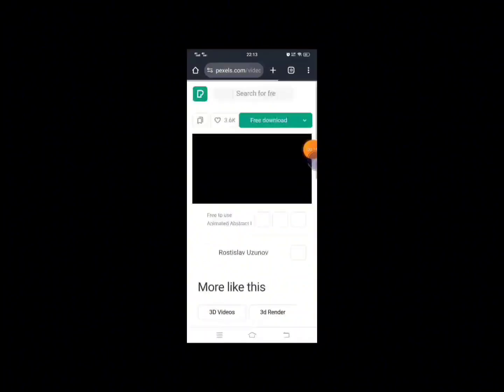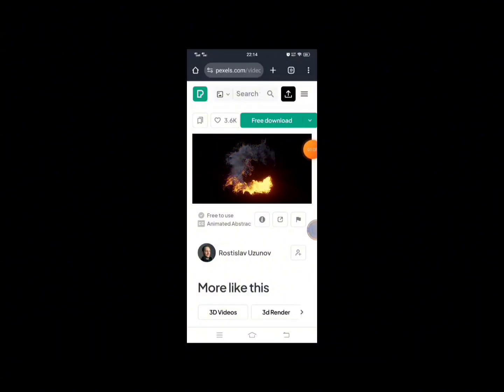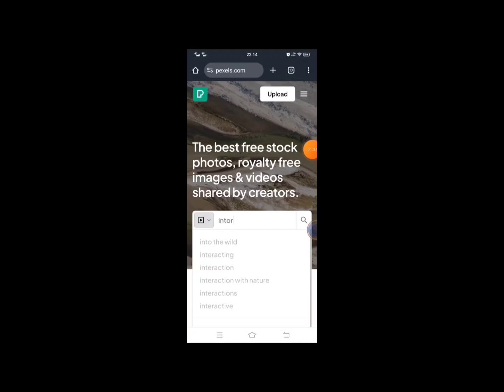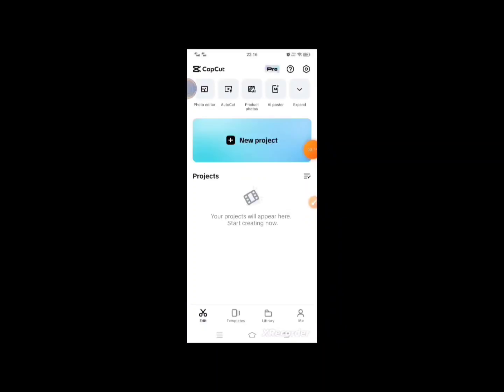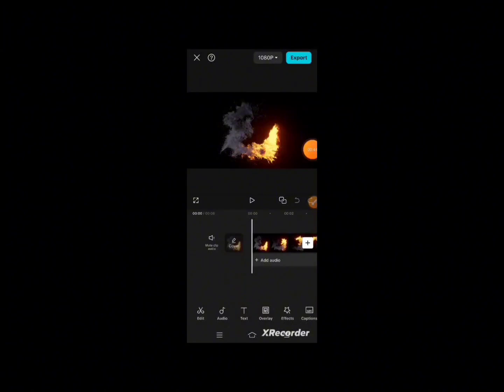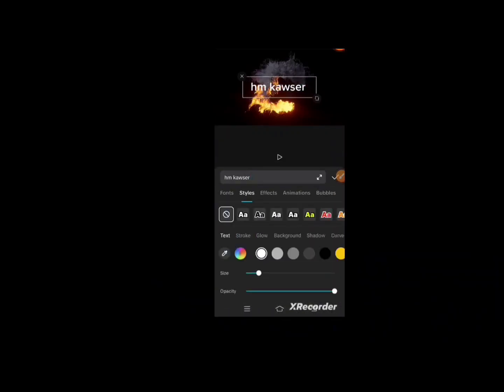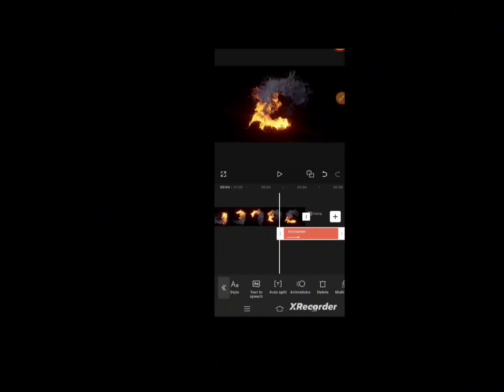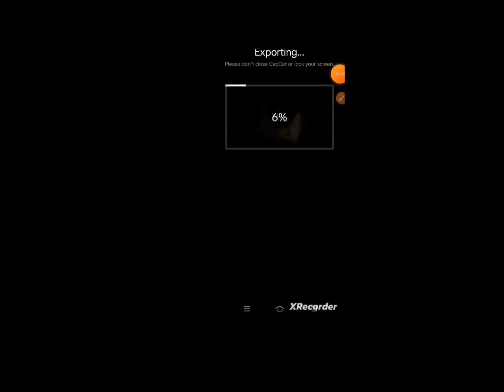How to make professional intor use capcat for youtube video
In THIS video i am going to tell about how to easy way make intor video step by step prosses
If you see all videio must be able make professional intor your social media platform